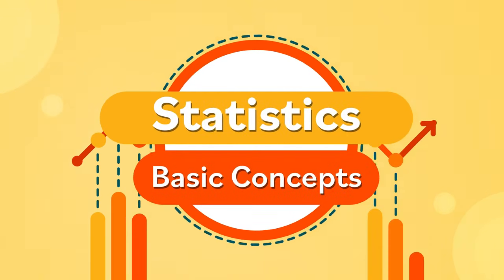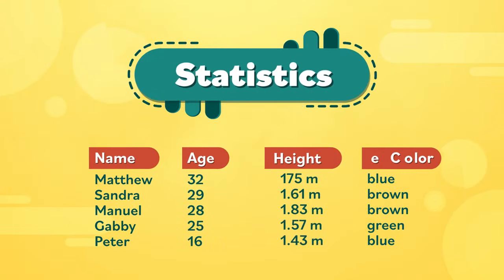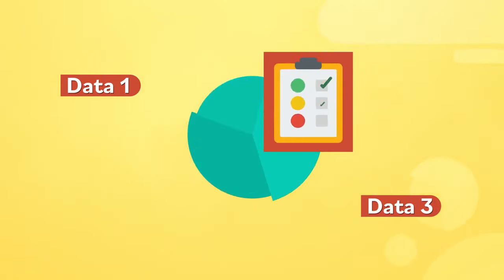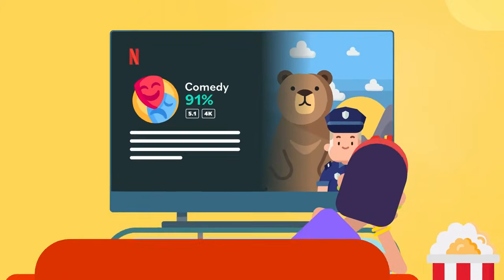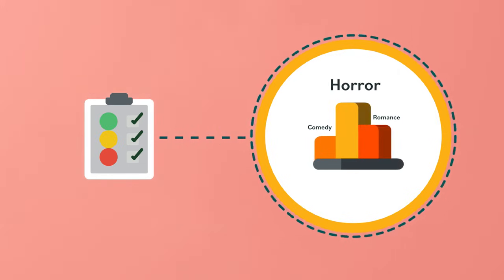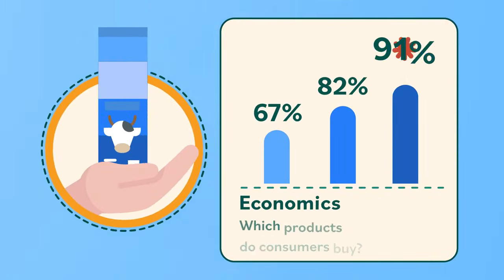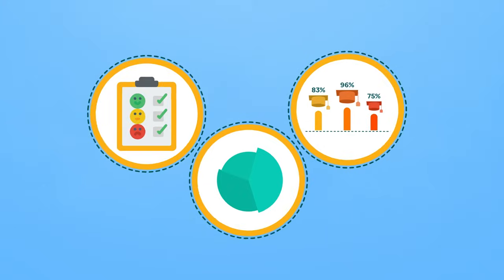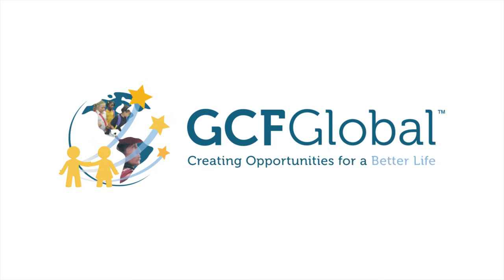What is Statistics